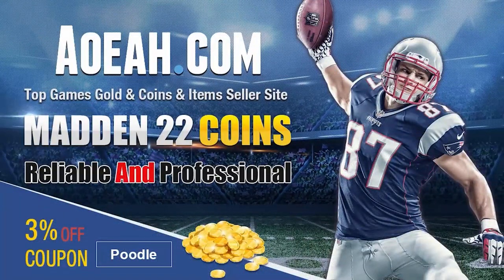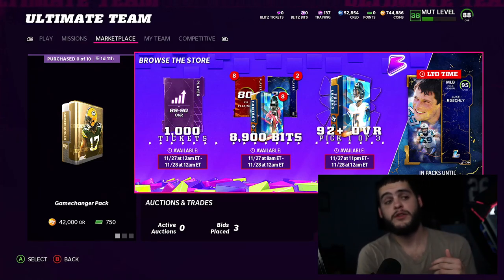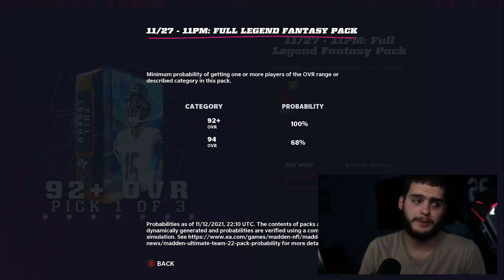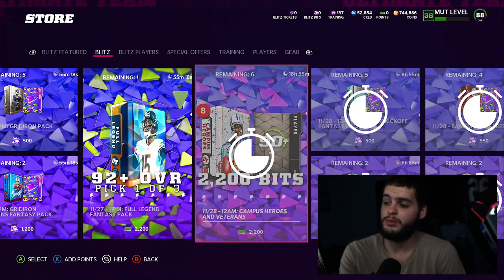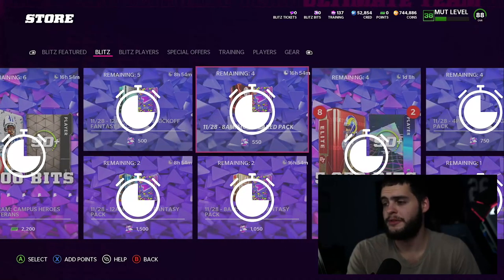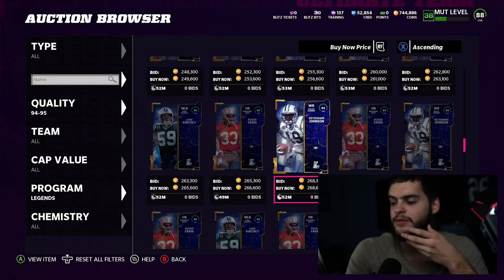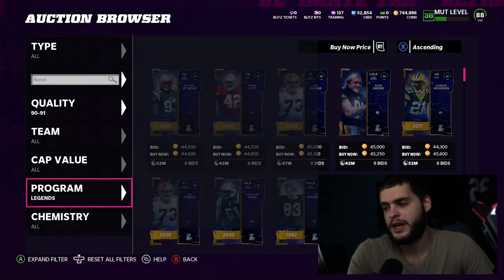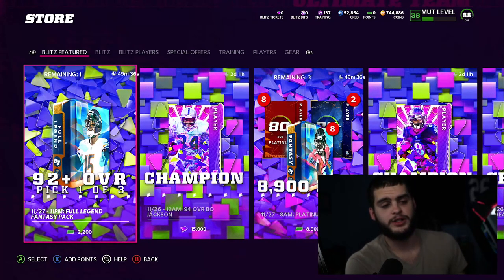11 PM BLITZ OFFERS! 92+ GURANTEED LEGEND FANTASY PACK! UPCOMING 12 AM BLITZ OFFERS! | MADDEN 22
11 PM BLITZ OFFERS! 92+ GURANTEED LEGEND FANTASY PACK! UPCOMING 12 AM BLITZ OFFERS! | MADDEN 22
11 PM BLITZ OFFERS! 92+ GURANTEED LEGEND FANTASY PACK! UPCOMING 12 AM BLITZ OFFERS! | MADDEN 22
11 PM BLITZ OFFERS! 92+ GURANTEED LEGEND FANTASY PACK! UPCOMING 12 AM BLITZ OFFERS! | MADDEN 22
11 PM BLITZ OFFERS! 92+ GURANTEED LEGEND FANTASY PACK! UPCOMING 12 AM BLITZ OFFERS! | MADDEN 22
11 PM BLITZ OFFERS! 92+ GURANTEED LEGEND FANTASY PACK! UPCOMING 12 AM BLITZ OFFERS! | MADDEN 22
11 PM BLITZ OFFERS! 92+ GURANTEED LEGEND FANTASY PACK! UPCOMING 12 AM BLITZ OFFERS! | MADDEN 22